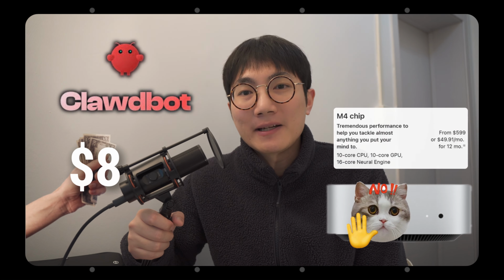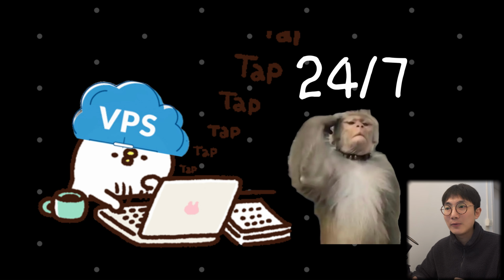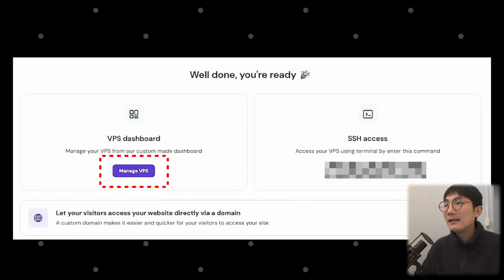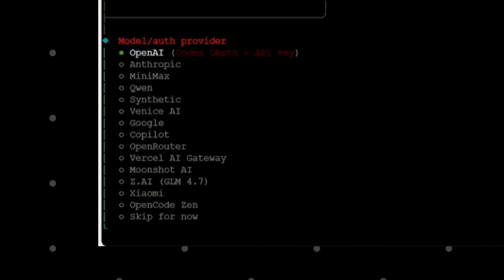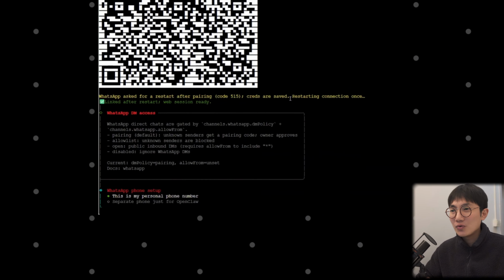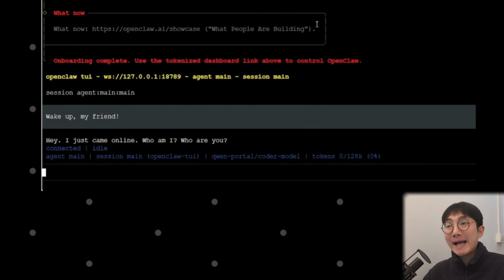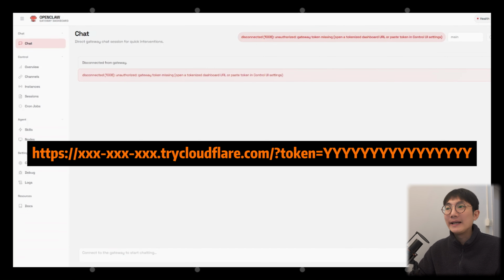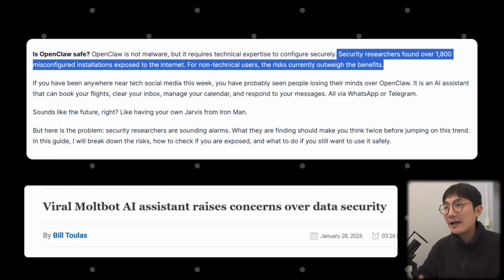Deploy a Cloud VPS ClawdBot Under $8 under 7mins | (OpenClaw Moltbot) | No Mac Mini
This tutorial shows you step-by-step how to deploy ClawdBot (OpenClaw/MoltBot) on a cloud VPS server, running 24/7 with support for WhatsApp.

What's Covered in This Video:
00:00 Why choose VPS deployment?
00:52 Hostinger VPS purchase and configuration
02:02 Connect to server using browser terminal
02:33 Install OpenClaw/ClawdBot with one-line script
03:04 Choose AI model
03:43 Configure WhatsApp channel (supports multiple platforms)
04:12 Skills system introduction
04:50 Set up Cloudflared secure tunnel
05:33 Access web dashboard complete setup
06:23 Security reminders and important notes

Important Links:
📌 Hostinger VPS Discount Link (my referral):

# Install Cloudflared
curl -fsSL | sudo tee /usr/share/keyrings/cloudflare-main.gpg

echo 'deb [signed-by=/usr/share/keyrings/cloudflare-main.gpg] any main' | sudo tee /etc/apt/sources.list.d/cloudflared.list

sudo apt update && sudo apt install cloudflared -y

# View access token
openclaw dashboard

# List pending access requests
openclaw devices list

# Grant browser access
openclaw devices approve ZZZZZZZZ

Important Security Warning:
ClawdBot is still in early stages and under active development. This tutorial recommends:
❌ DO NOT use for highly sensitive tasks
❌ DO NOT process critical business data
❌ DO NOT connect to production systems
✅ Great for daily assistant and automation tasks

- AI Tool Deployment Tutorials
- Cybersecurity Knowledge
- VPS and Cloud Server Tips
- Command Line Beginner Guides

- Video content is based on my real usage experience and technical research
- ClawBot/OpenClaw is a third-party open-source project. Use at your own risk

Video Recording Date: February 2025
OpenClaw Version: Latest (as of recording date)

Your support motivates me to create more content!